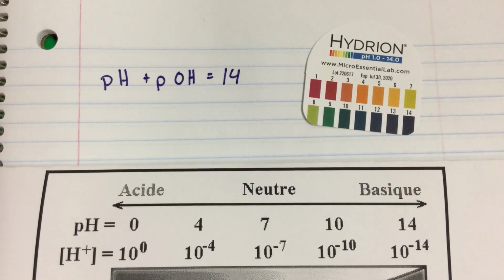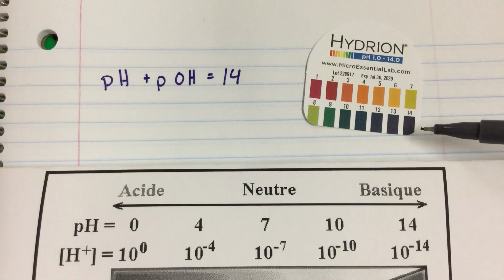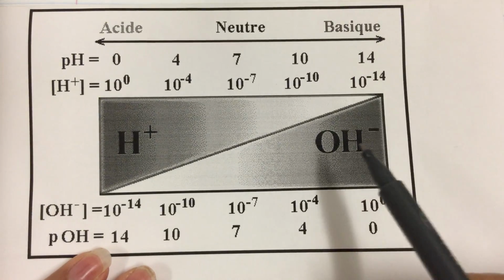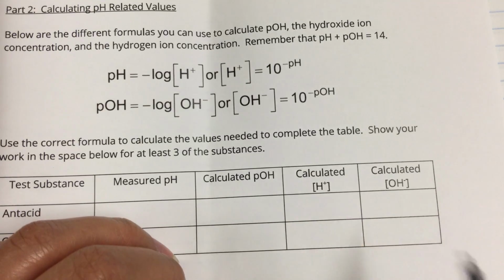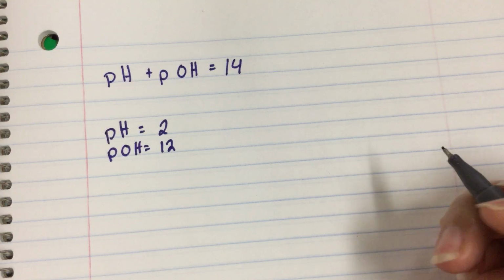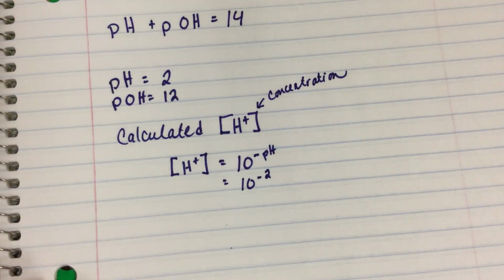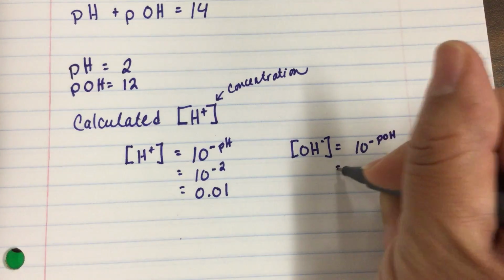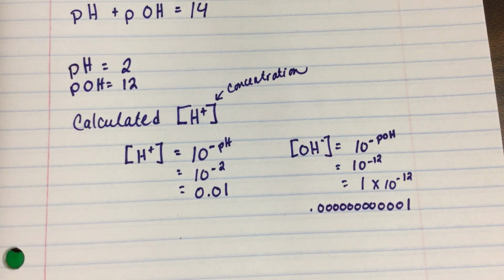How to calculate concentration of H/OH ions